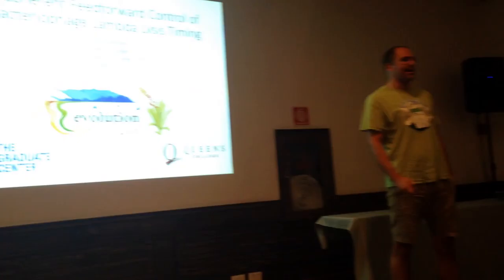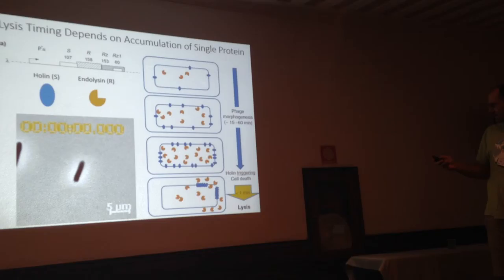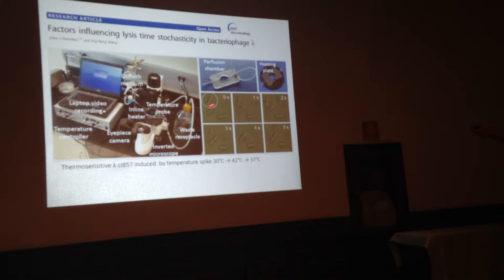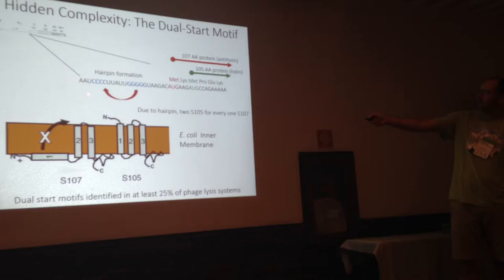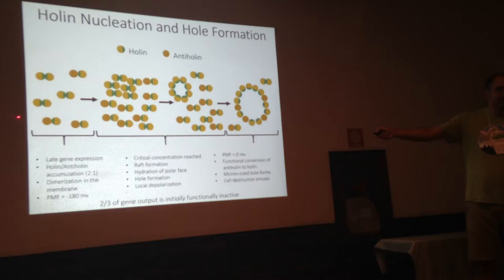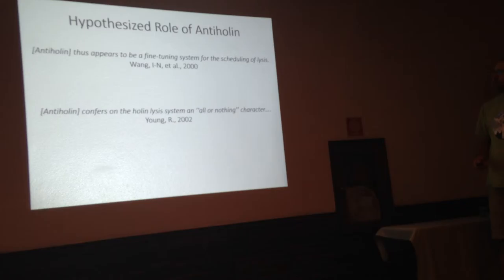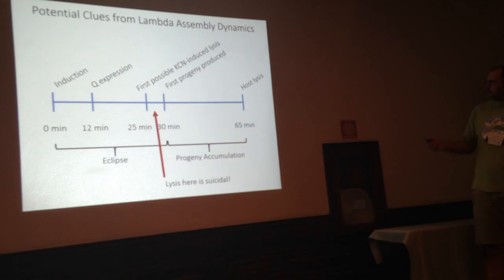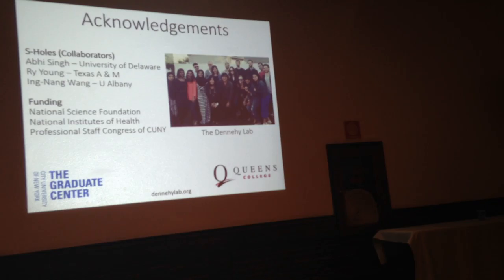Dennehy: Incoherent Feedforward Control of Bacteriophage Lambda Lysis Timing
Presentation by John J. Dennehy